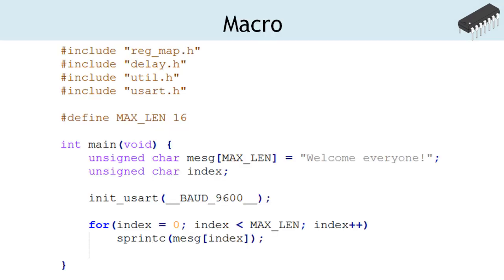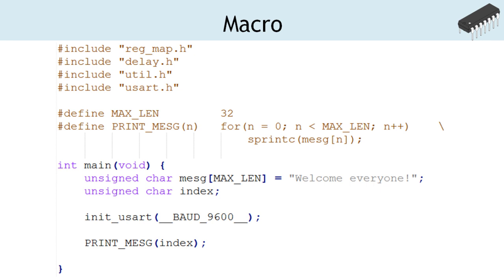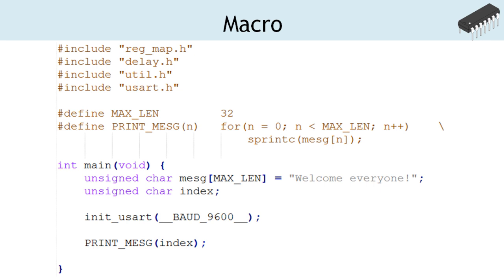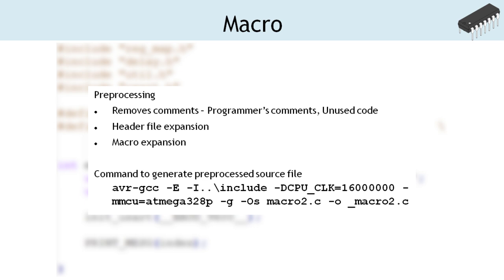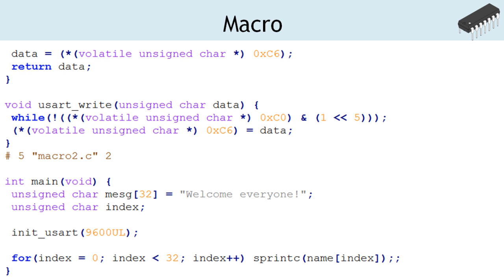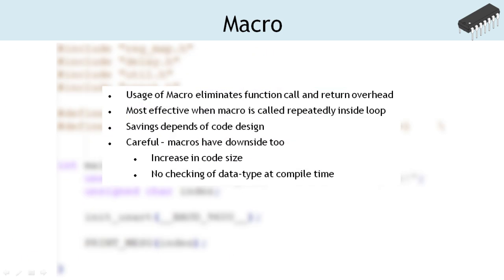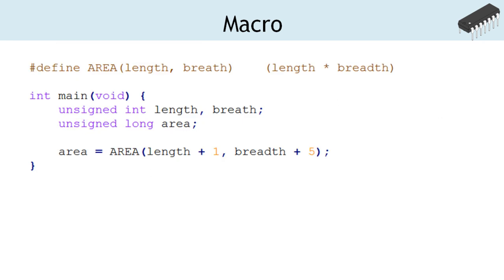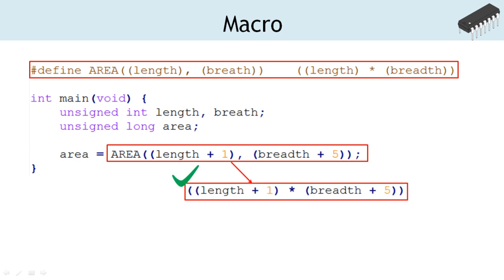Macro in C